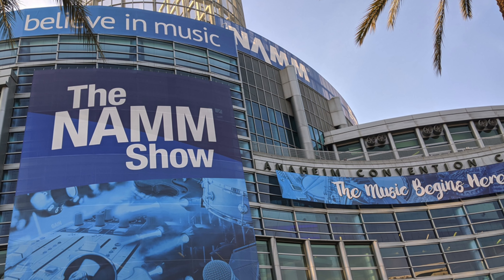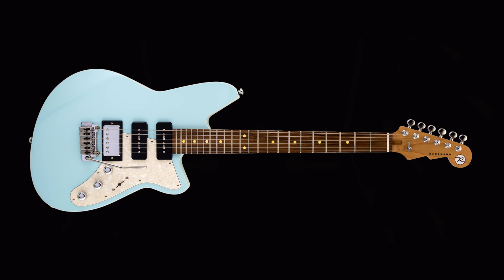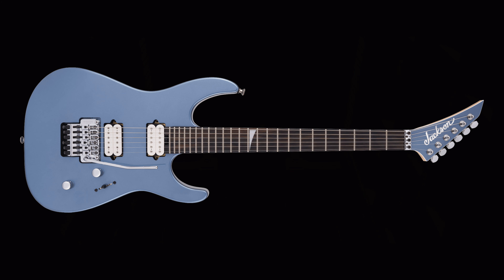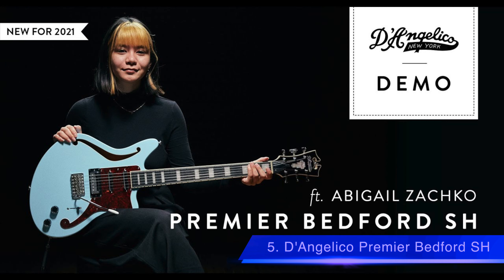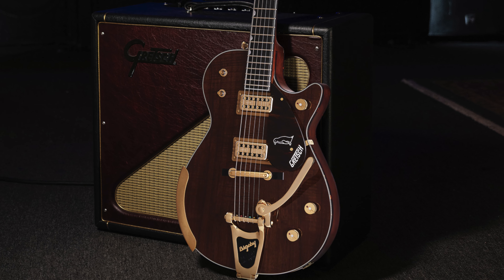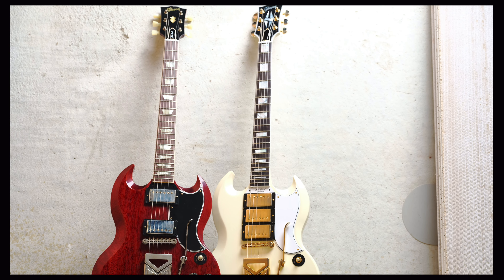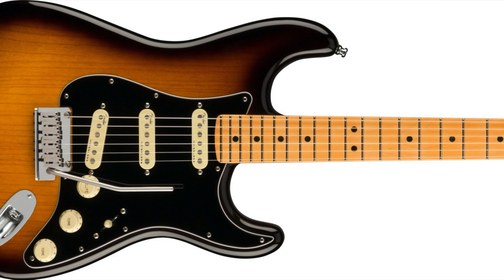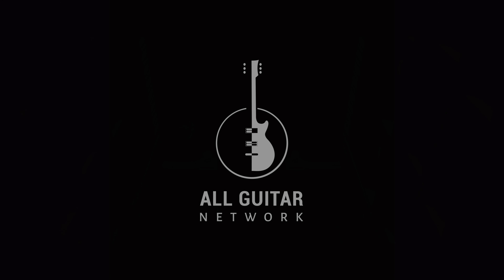Top Ten New Guitars Coming Out In 2021 | Best Upcoming Releases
Here is our list of the top ten new guitars being released in 2021! Did we miss any guitars that should have been on the list? 🎸